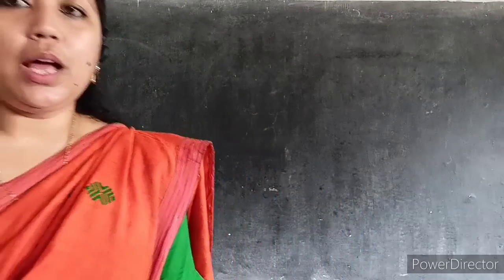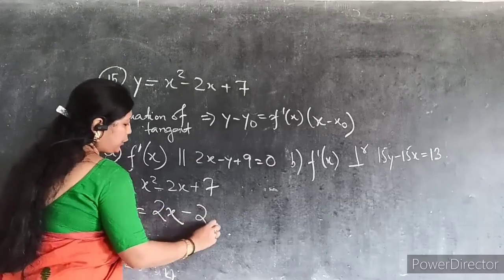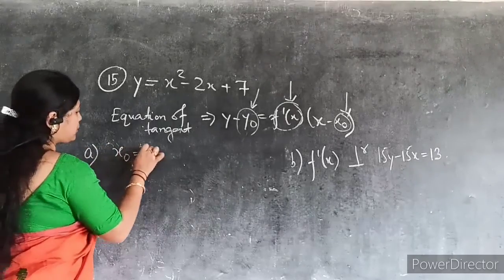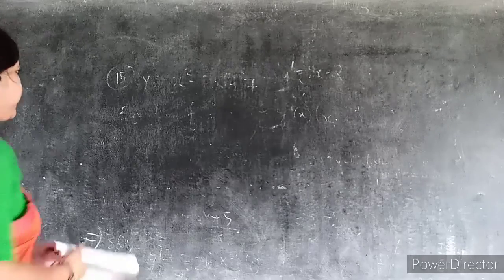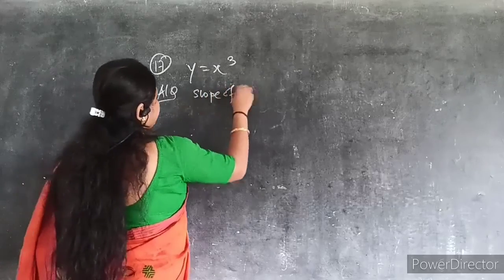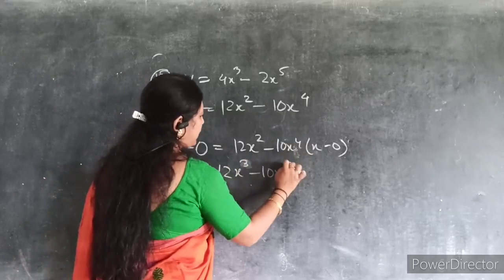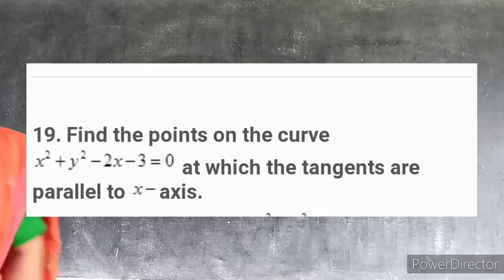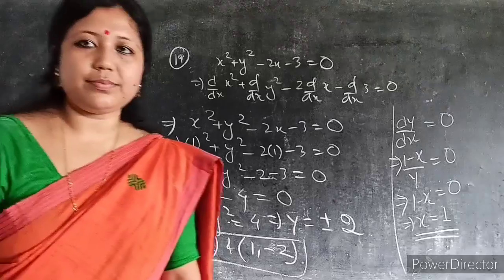Ex 6.3 Tangents and Normals